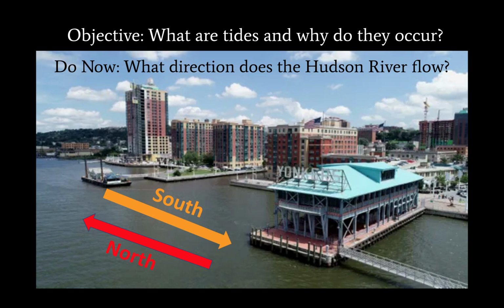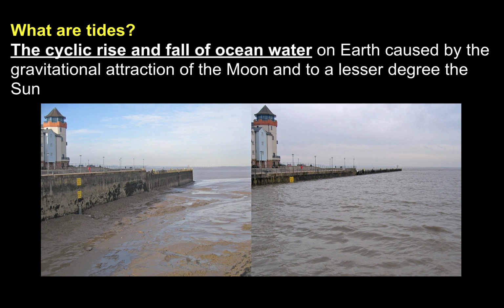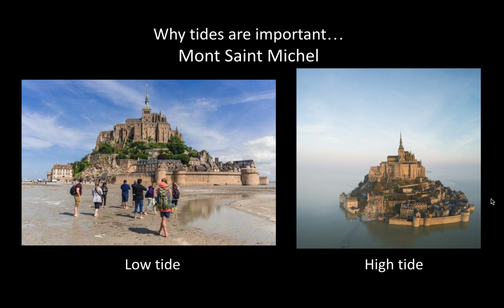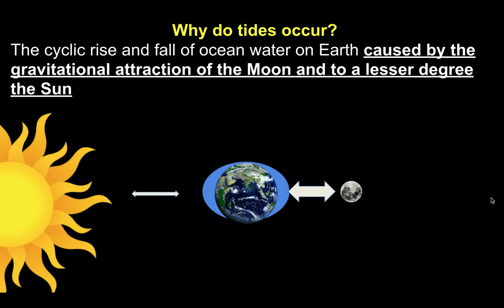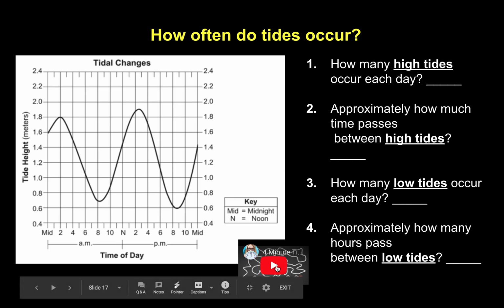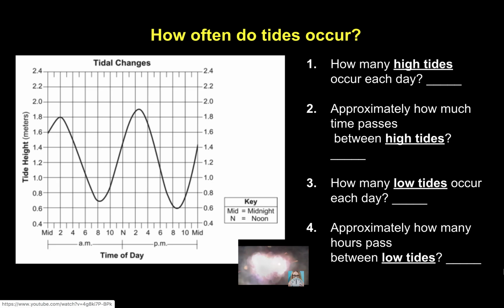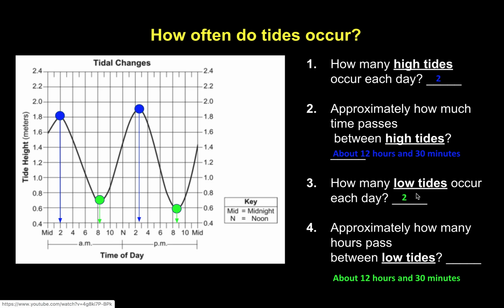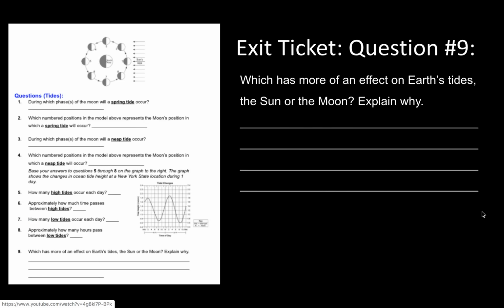Unit 9 Day 9: Tides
Objective: What are tides and why do they occur?